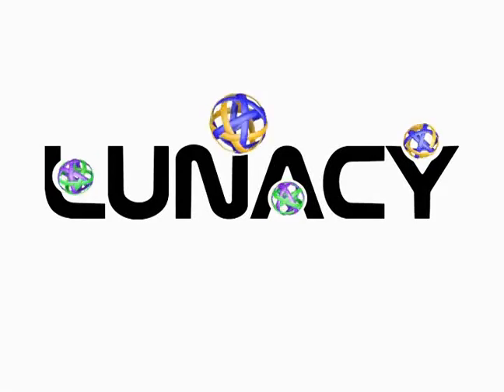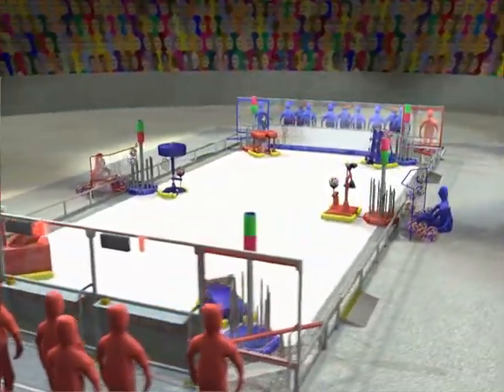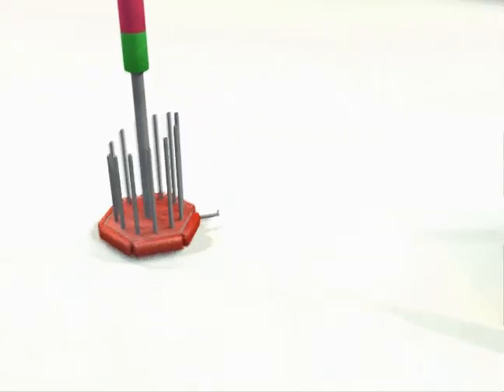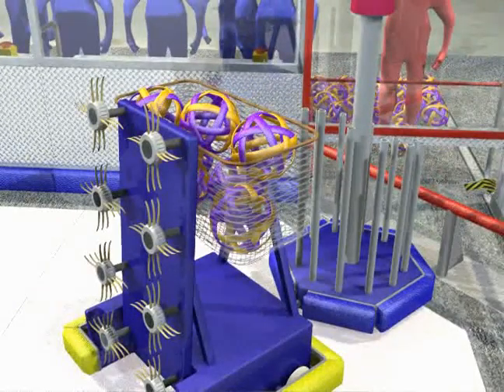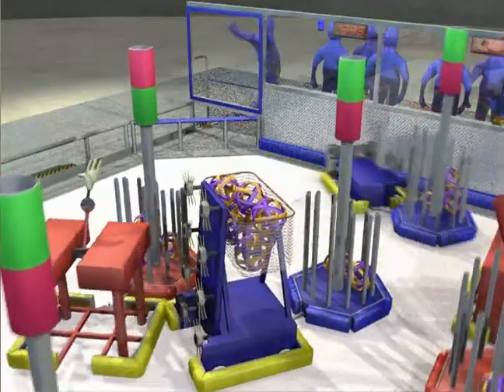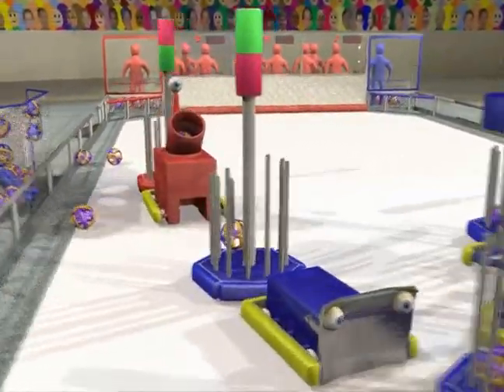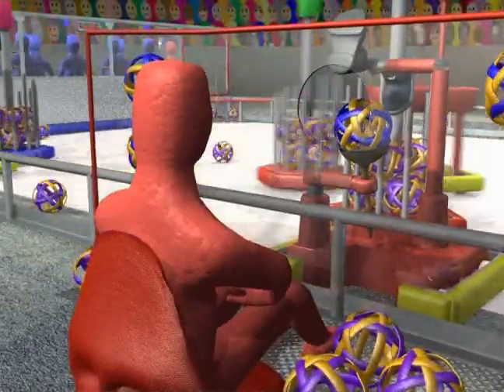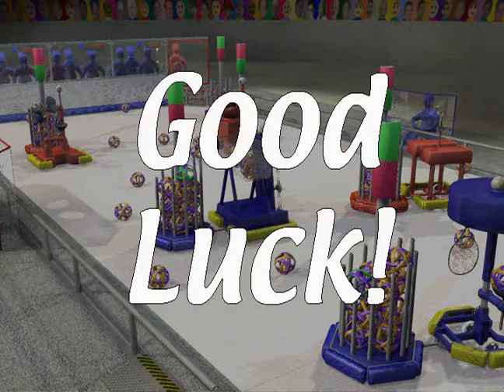2009 FRC Game Animation: Lunacy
The official animation for the 2009 FRC Competition: Lunacy